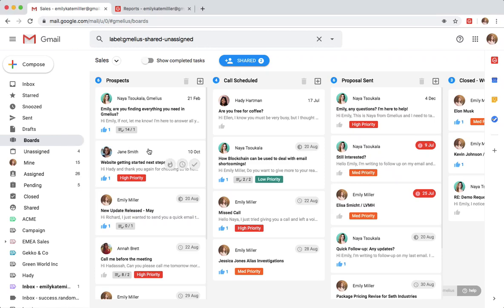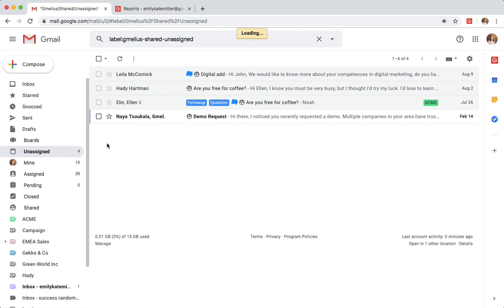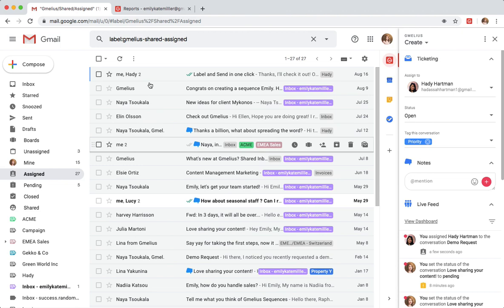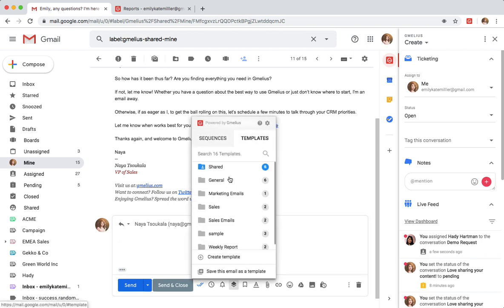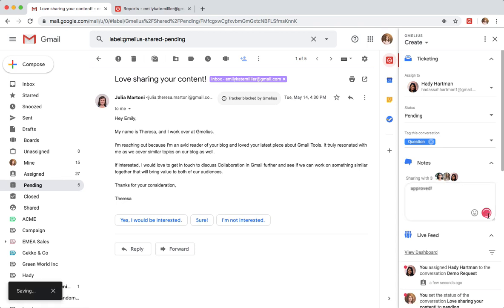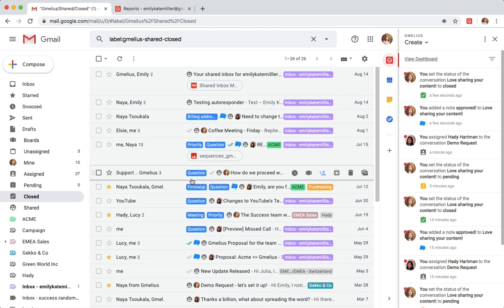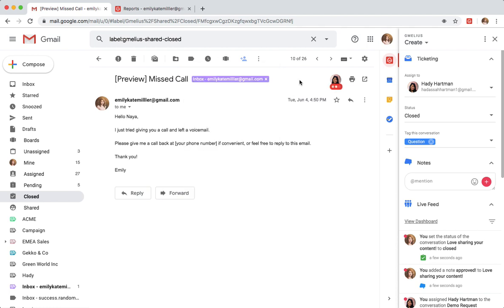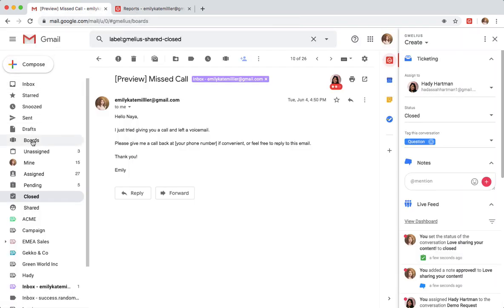Replace your help desk software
Deliver excellent customer support directly from Gmail. Replace your help desk and manage your group email addresses like support@, sales@ or info@ in a ticketing-style without leaving your inbox.